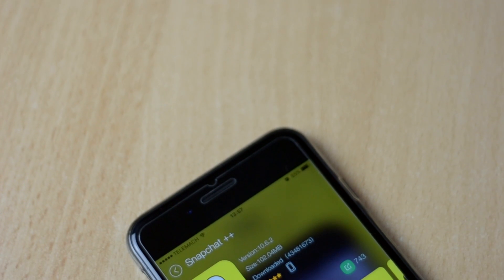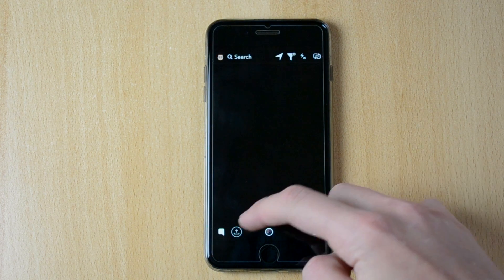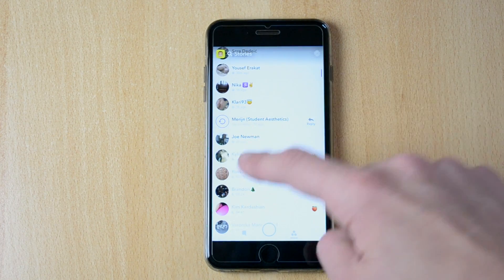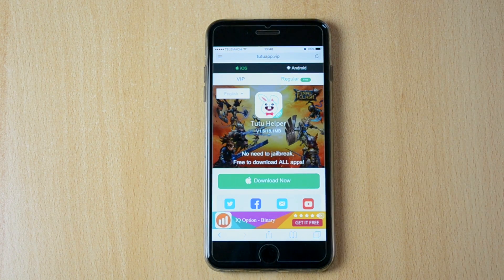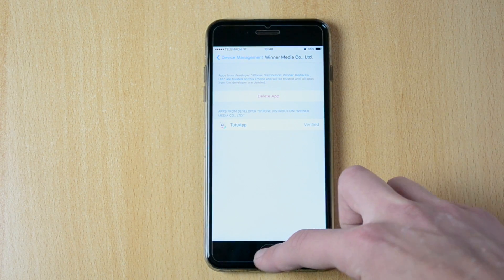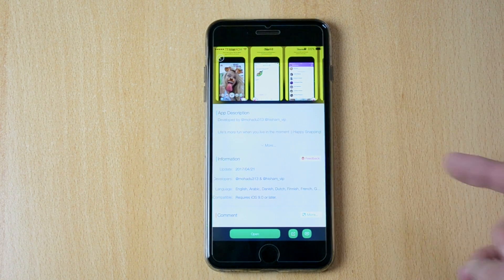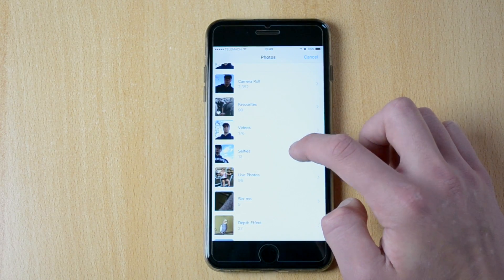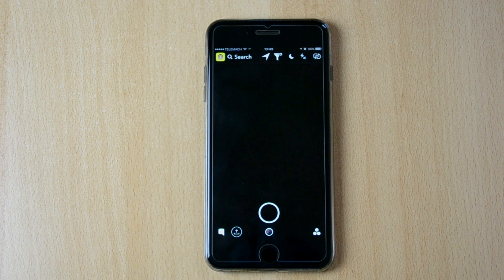How to Save Snaps and Snapchat Stories, Get Custom Filters, Geo Filters and more on iOS!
This is a tutorial on how you can Save Snacphats, Save Snapchat Stories, Get Custom Filters, Get Any GeoFilter Anywhere in the World, Upload Snaps and Stories from Gallery and more on iOS, this app is totally awesome, it's free and it doesn't require jailbreak! :)

It works with iOS 7 and above. :)